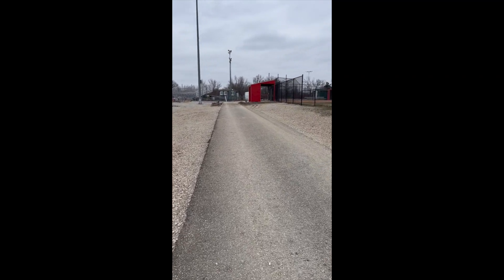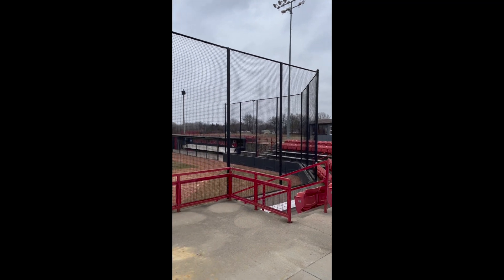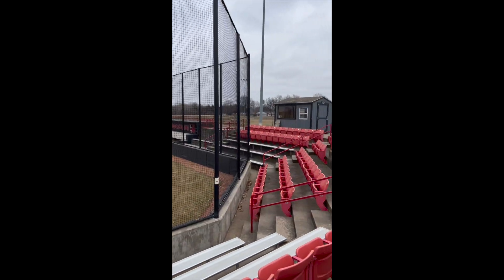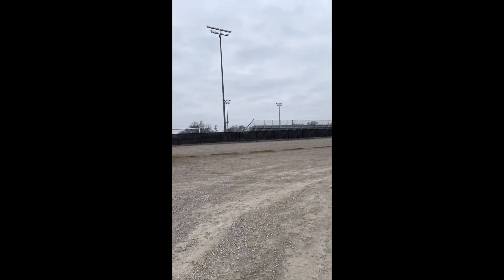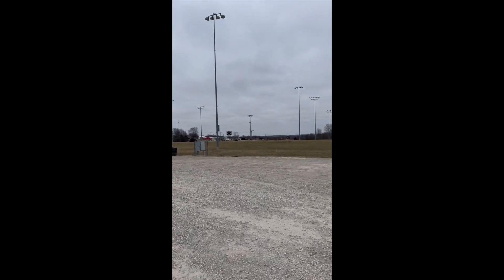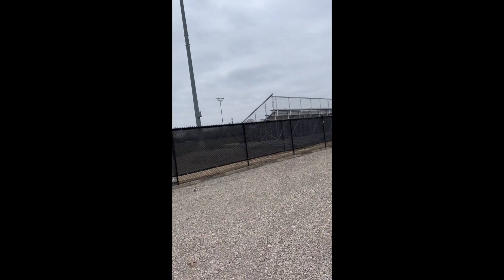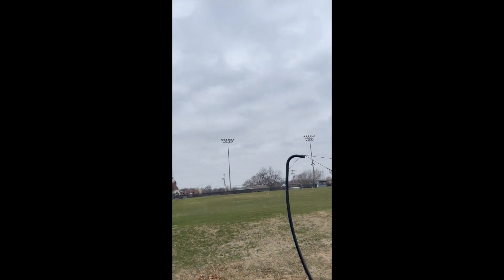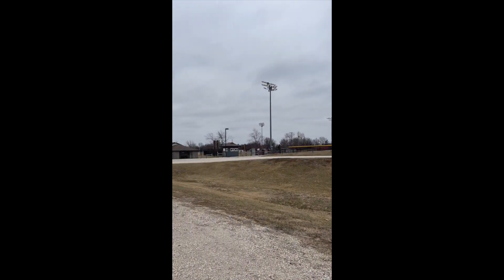South Recreation Complex Tour Vlog I Cheyenne Wolf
South Recreation Complex Tour Vlog- University of Central Missouri